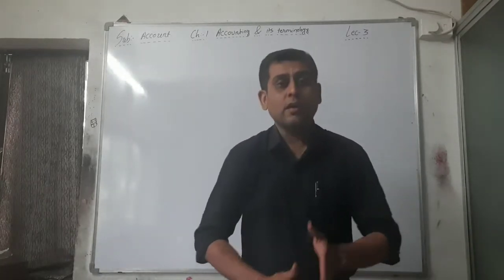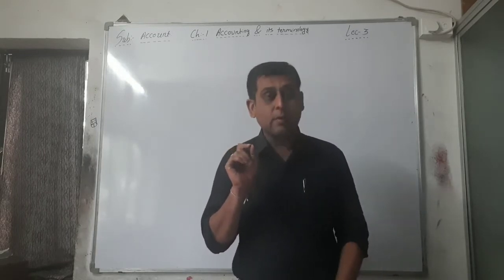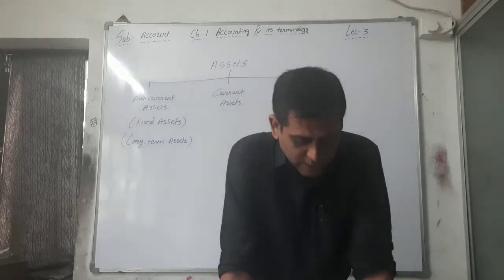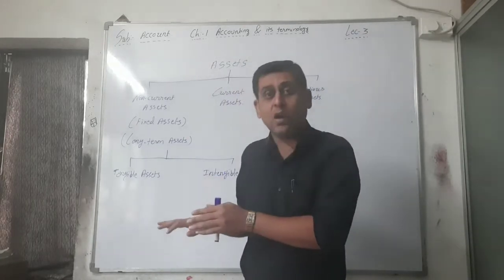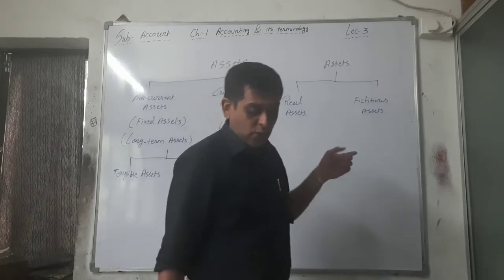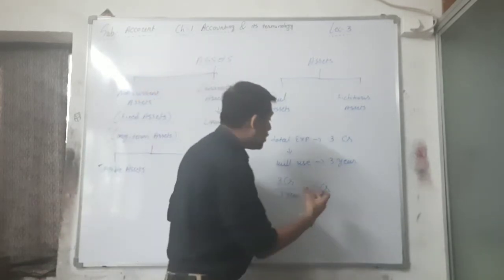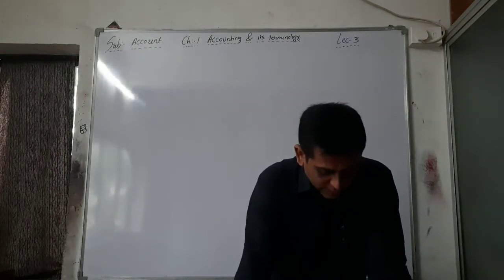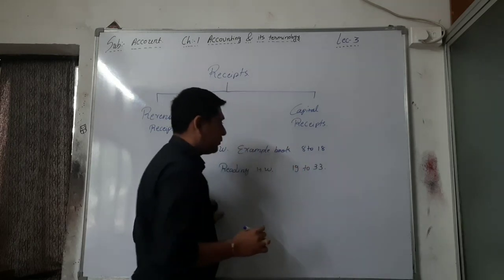ACCOUNT STD 11 CH 1 PART 3 DT 15-6-20